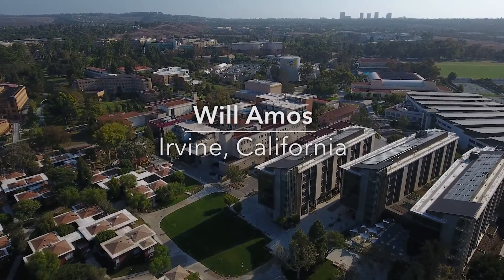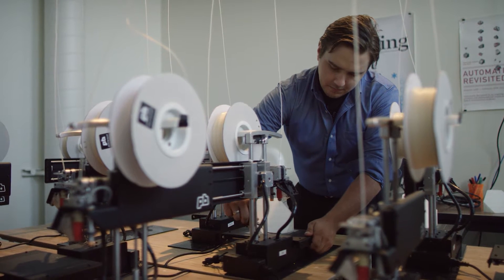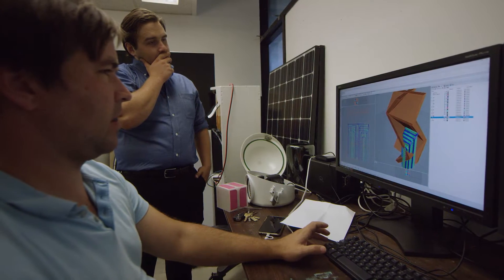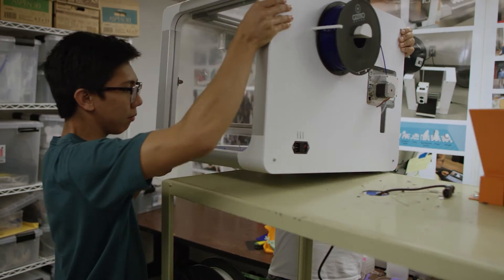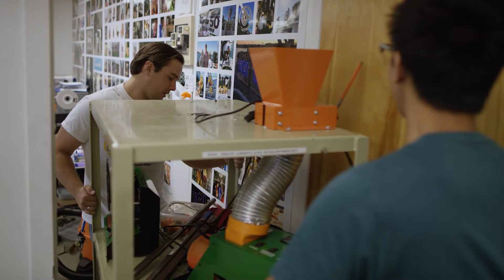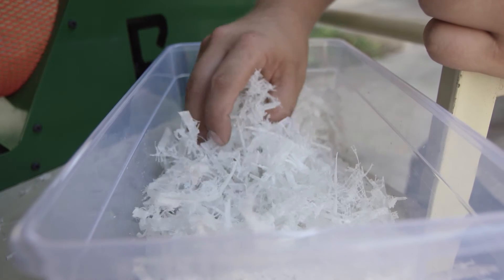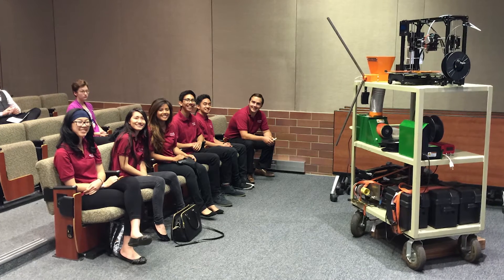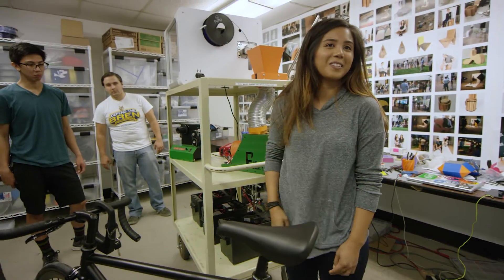Will Amos, Brower Youth Awards 2016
For the past two years, Will Amos has led a student and faculty team at the University of California, Irvine in building an innovative recycling system that turns plastic waste into stock material for 3D printing projects. The system includes four components: a grinder that breaks plastic waste into small pieces, an extruder that melts the broken plastic into lament, a spooler that prepares the lament for use in the printer and of course the printer. The only byproduct of the cradle-to-cradle system, which tackles the issues of overconsumption and plastic pollution, is water vapor.

An environmental engineer by training, Amos is passionate about the role technology can play in solving environmental problems. But he believes that innovative research must be paired with education in order to achieve long-term change. That’s why his team has showcased the easily transportable recycling system on college and school campuses around Irvine, and at local TEDx events. At its core, his interactive and accessible project is one that seeks to educate.